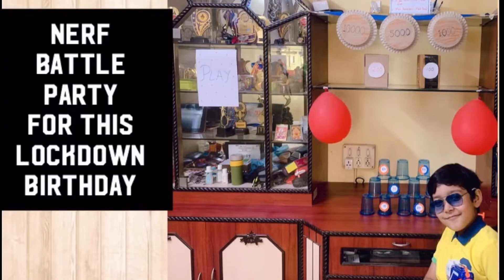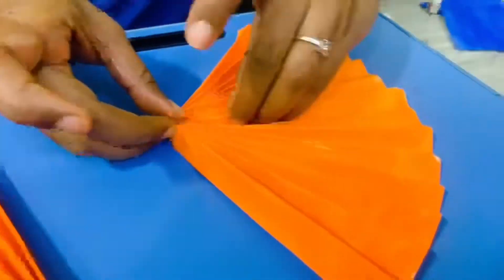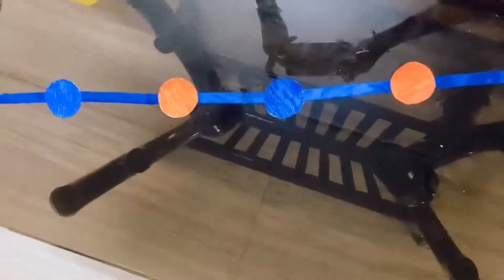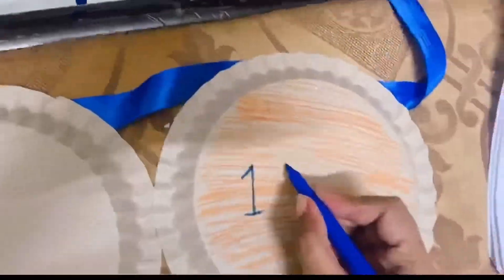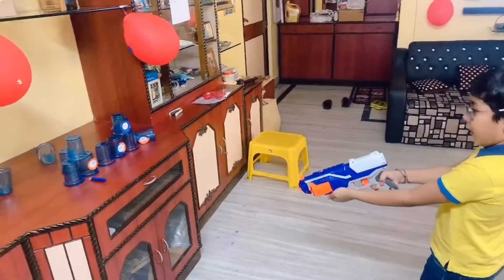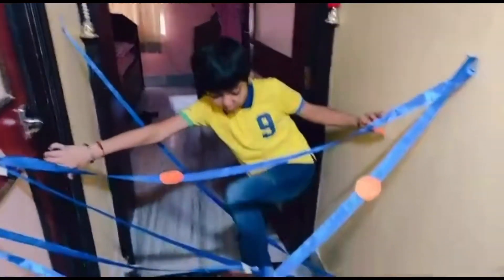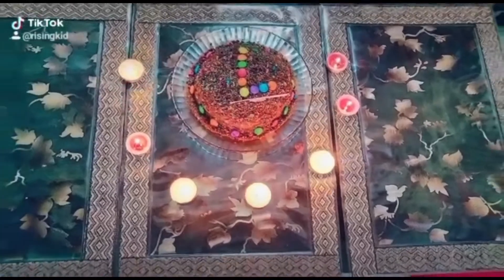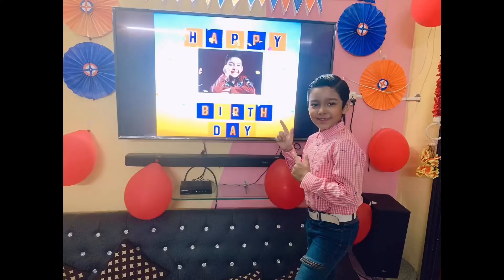Lockdown Birthday Celebration ||Nerf Birthday Party Decoration & Activities|| Birthday Decor at Home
Here we bring to you a special video on how we celebrated our little ones birthday during this lockdown and how we decorated our home with Nerf Theme all handmade as we didn’t want to go out and buy anything. We even planned some
Activities for our little one and it was super fun. We planned for some online videos from friends and family which we played in intervals and the little one was very happy.